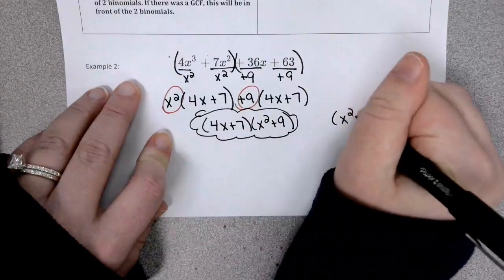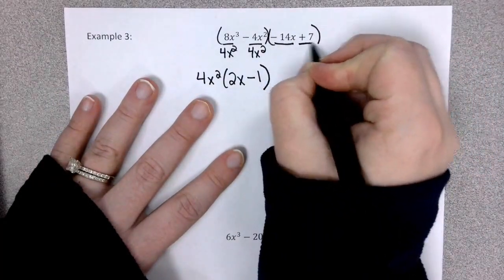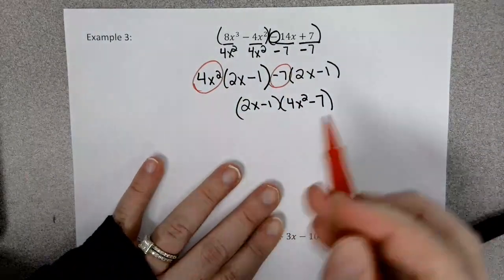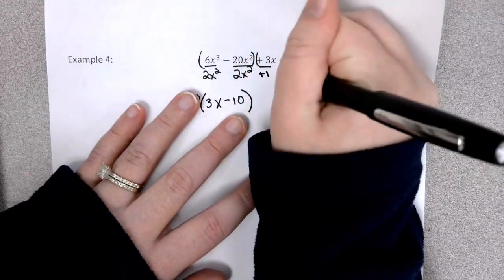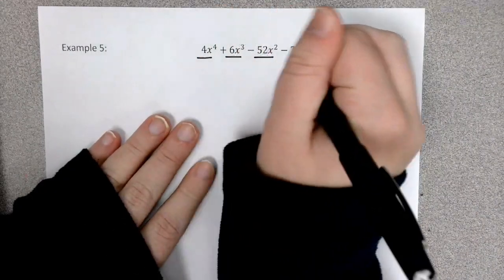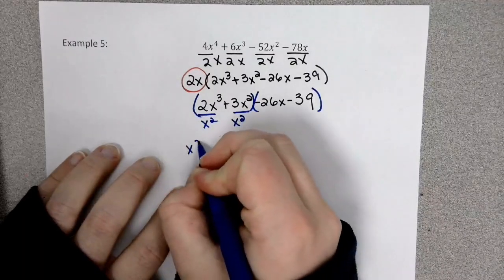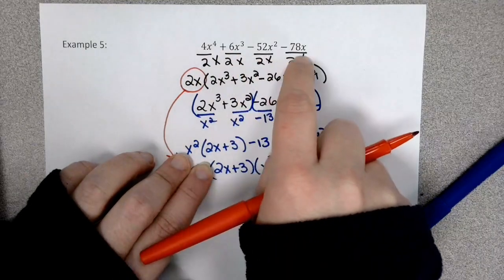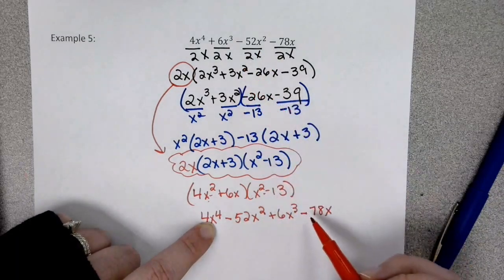factor by grouping